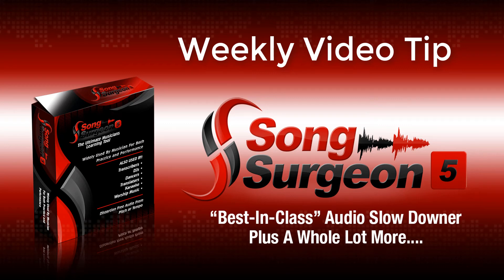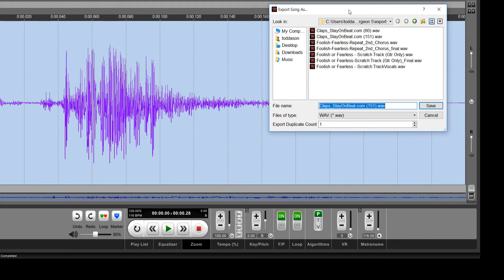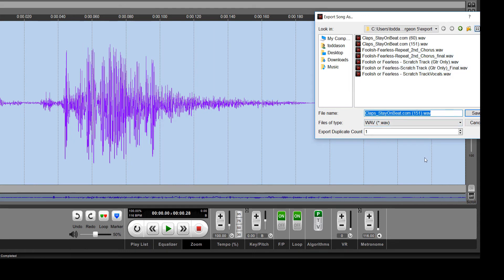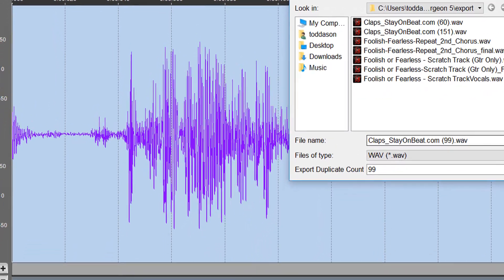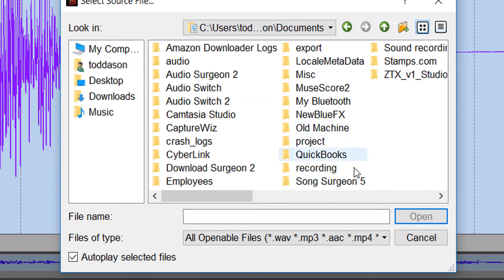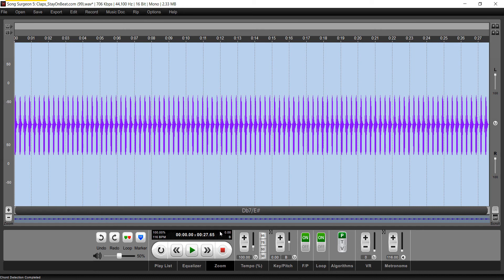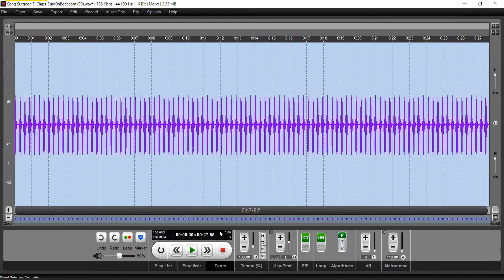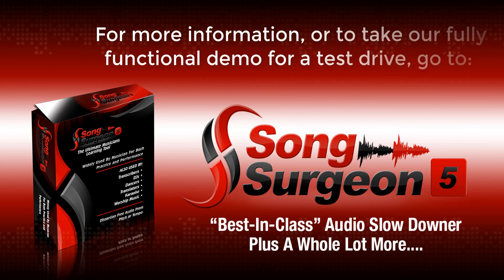Duplicate Export Count - Create 1, 50, or 500 copies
This weekly video tip ]] demonstrates how you can use the duplicate count feature to create multiple copies of a file or loop with the click of a button.